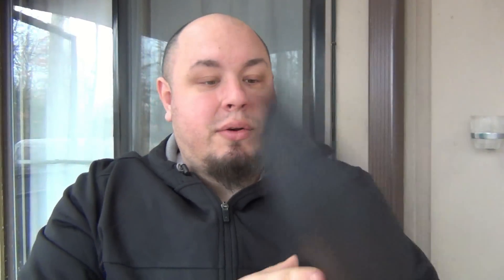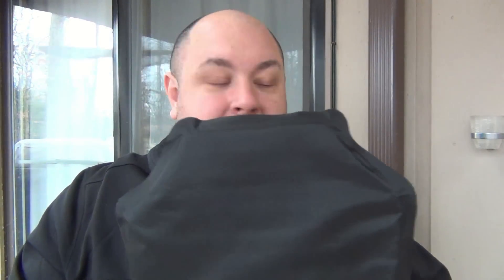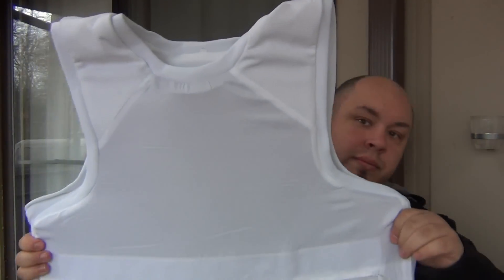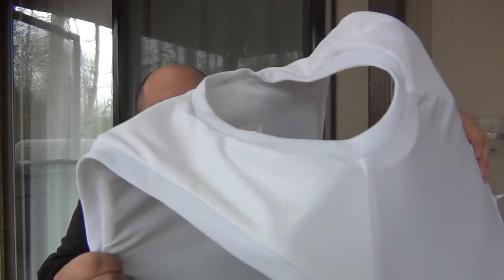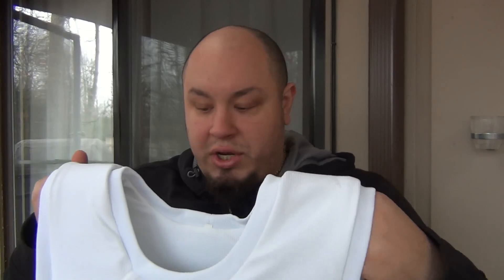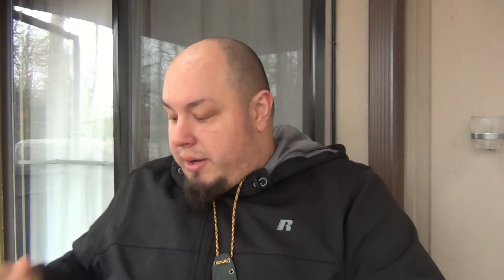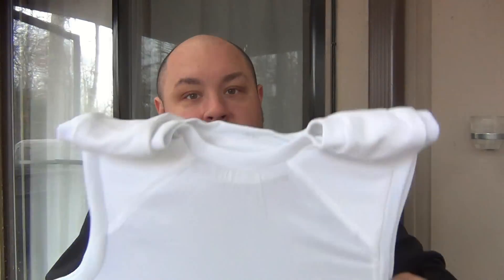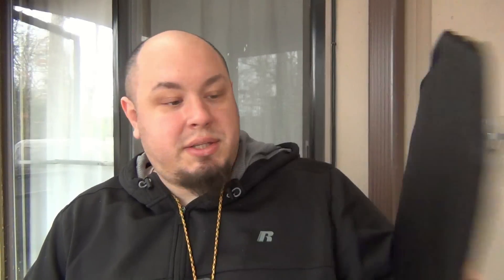Bulletproof (Resistant) Vests & Body Armor Are Cheaper Than You Think & Legal...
GUS SHIRT :